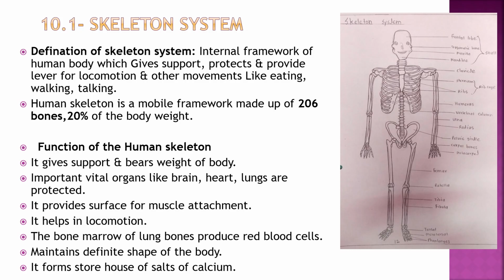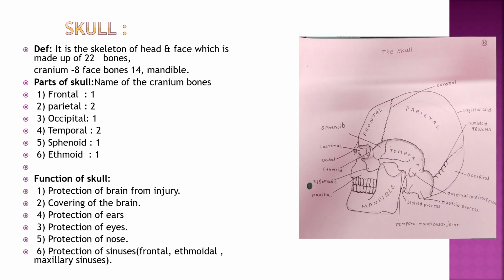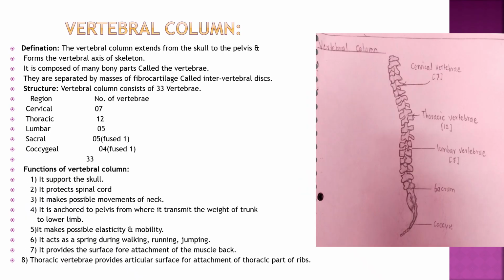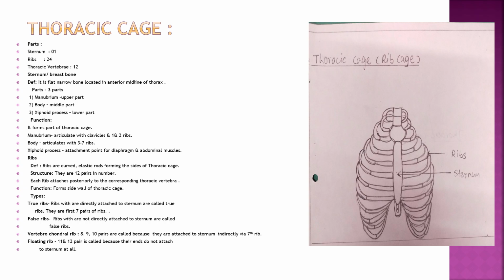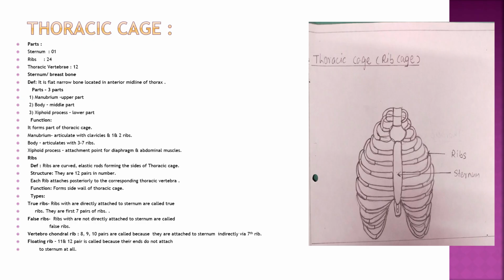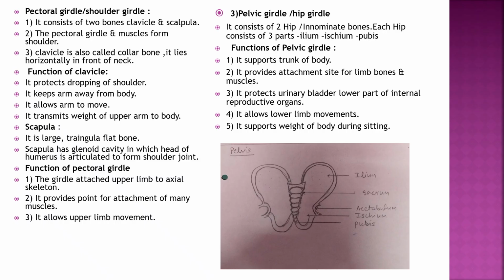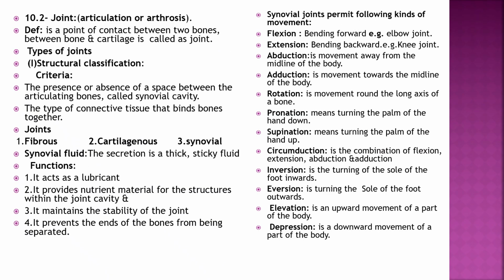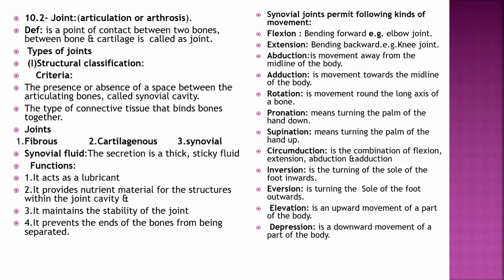10 ADMLT- Skeleton system DR MUTHA